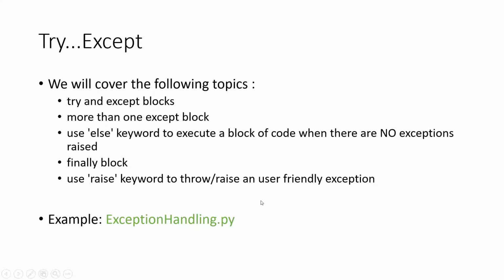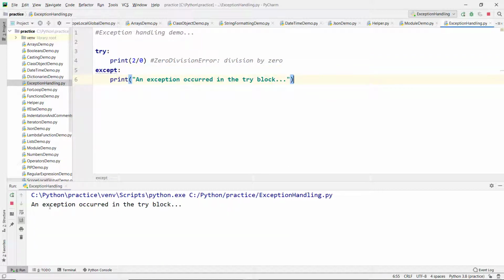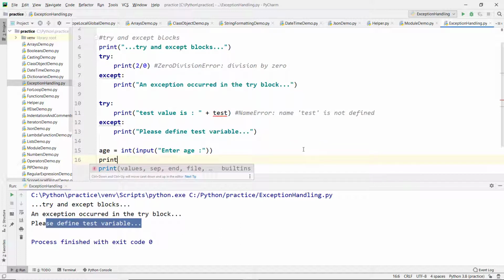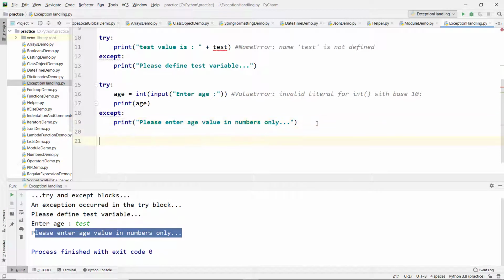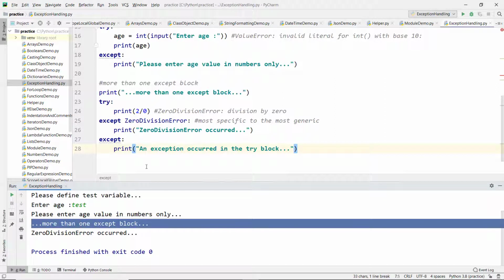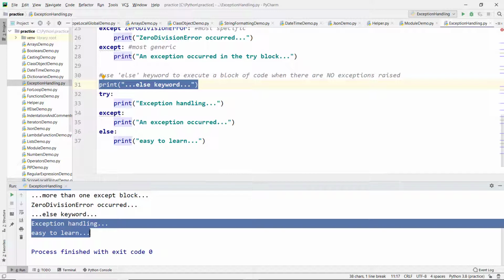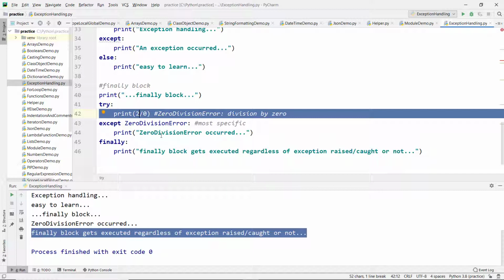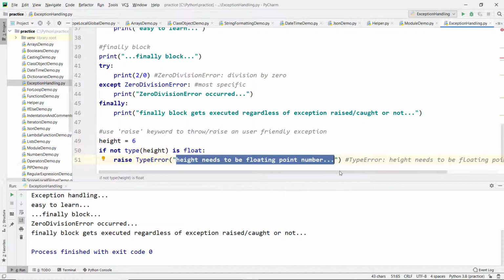#32 Python Tutorial for Beginners | Exception Handling in Python Explained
In this video, you’ll learn Exception Handling in Python — explained in a simple and beginner-friendly way.

Exception handling helps manage errors gracefully and ensures your programs don’t crash unexpectedly. This tutorial covers try, except, else, finally, raising exceptions, and real-world examples for beginners.

🔍 What you’ll learn:
What is exception handling in Python?
Using try and except blocks
else and finally usage
Raising exceptions with raise

This video is perfect for:
Python beginners
Students learning programming
Anyone wanting to write error-proof Python code

📌 Basic Python knowledge is helpful but not required.